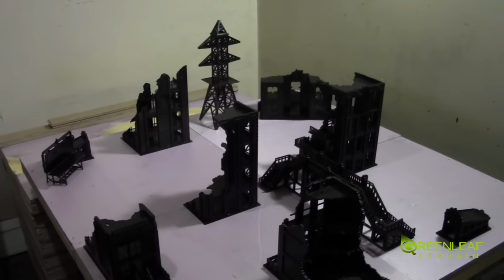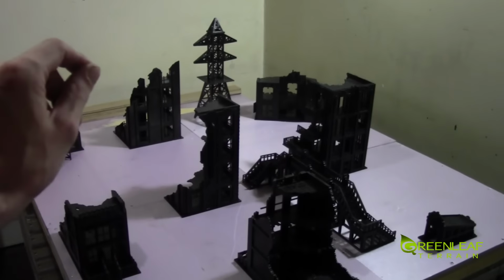Update Overgrown Infinity Board Part 1